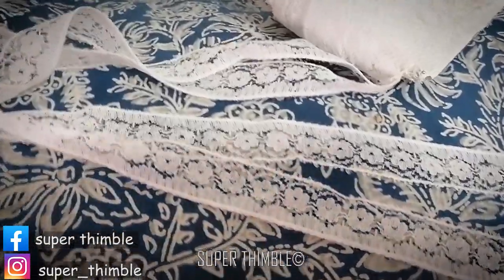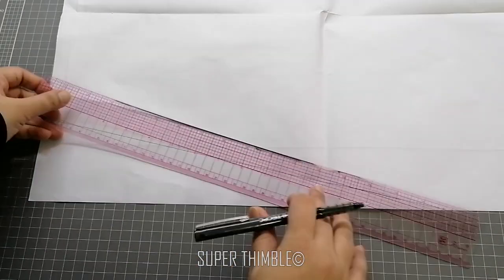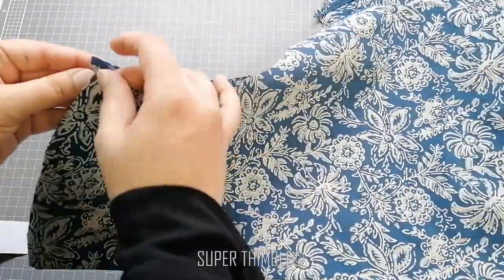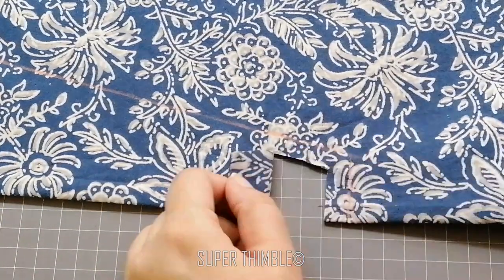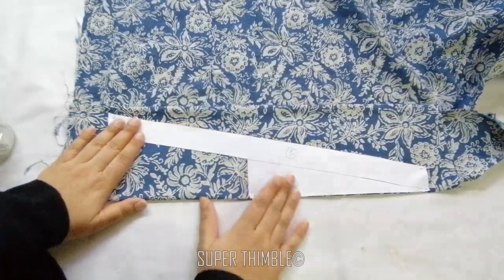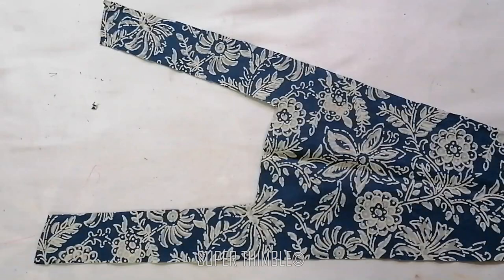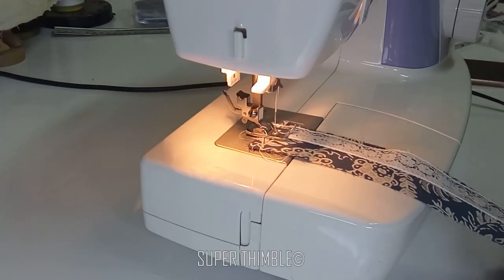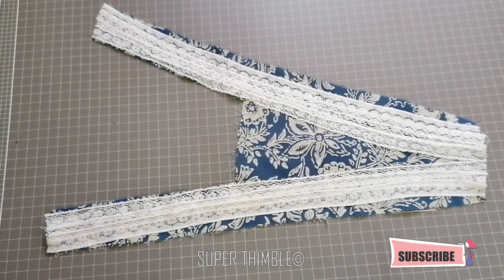Stitch Easy Lace Neck Design for your kurti | Cutting & stitching at home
Stitch Easy Lace Neck Design  for your kurti | Cutting & stitching at home , laces are always beautiful and you can use a simple lace to make the neck design  for your kurti , all steps of cutting and stitching  are easy to follow. make yourself a nice kurt i-  Stitch Easy Lace Neck Design  for your kurti | Cutting & stitching at home. happy sewing